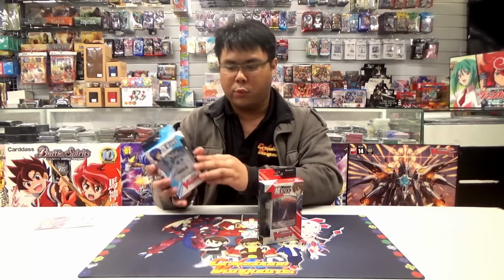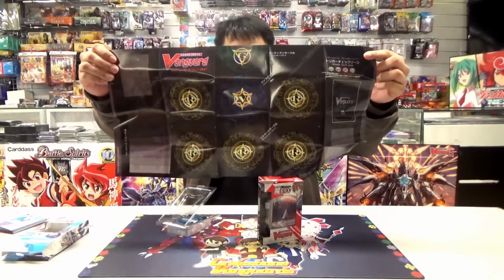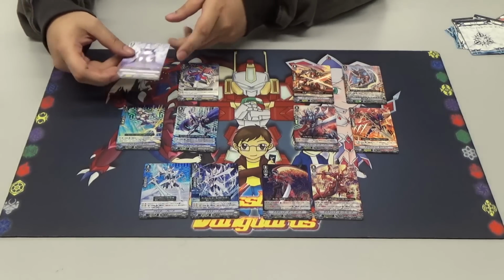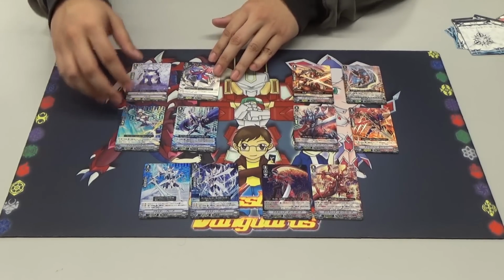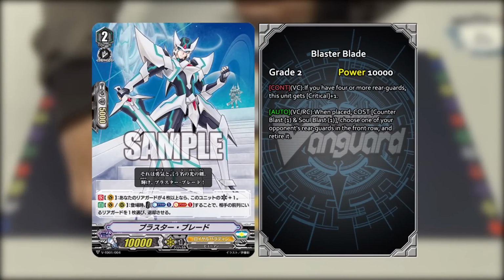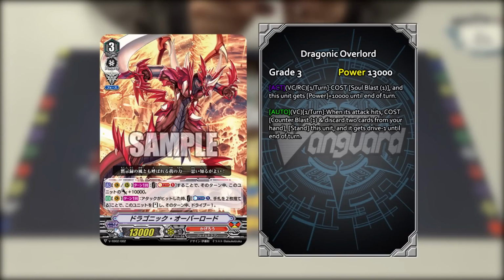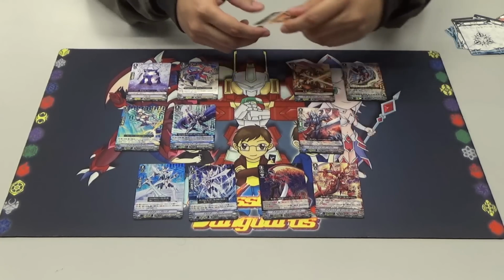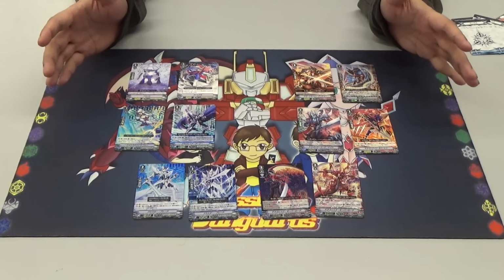Starting Over From The Beginning - Aichi Sendou & Toshiki Kai (VG-V-TD01 & VG-V-TD02) - Overview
Going through a reboot has always been a rough go around for both veterans and newcomers alike, so today, ZaCaptain takes you through the new Aichi Sendou Royal Paladin Trial Deck and the new Toshiki Kai Kagero Trial Deck that kicks off the reboot of Vanguard!